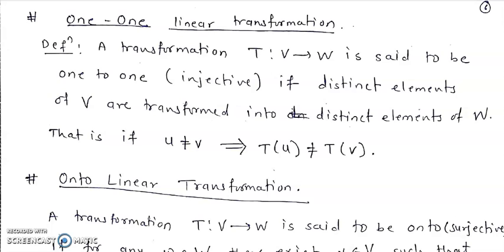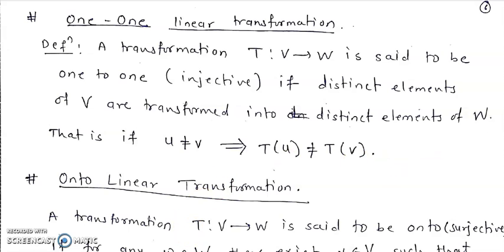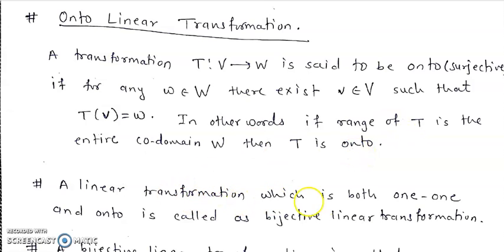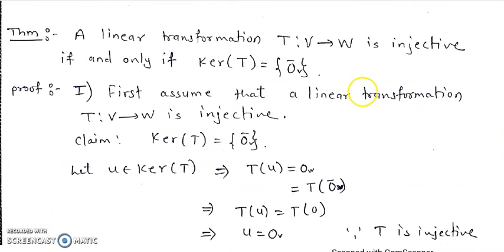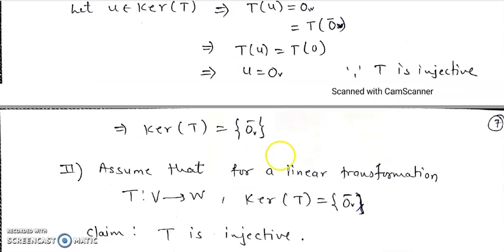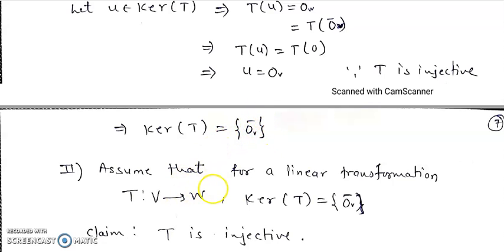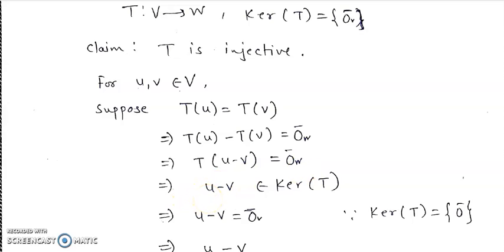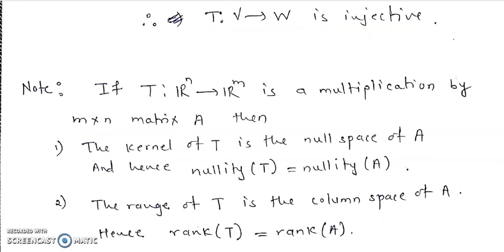Linear Trans lecture 4